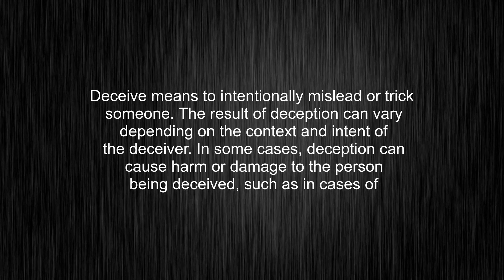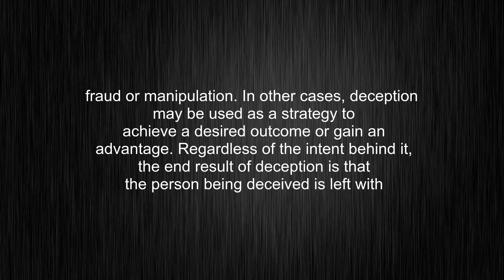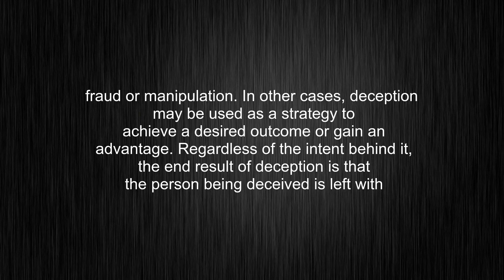What's the meaning of "deceive", How to pronounce deceive?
This video tells you what "deceive" means, how to pronounce it, provides a pronunciation guide and an accurate definition.
00:00 Pronunciation
00:22 Meaning

- What is the meaning of deceive
- How to say deceive
- What is the definition of deceive
- How to pronounce deceive

Visit our free audio/video dictionary tutorial to learn how to correctly pronounce words/names and to learn their meanings, definitions, just like deceive definition and meaning in Merriam-Webster, deceive definition and meaning in Collins English Dictionary, deceive definition and meaning in The Oxford English Dictionary, deceive definition and meaning in Longman Dictionary of Contemporary English, deceive definition and meaning in Cambridge Advanced Learner's Dictionary, and more.